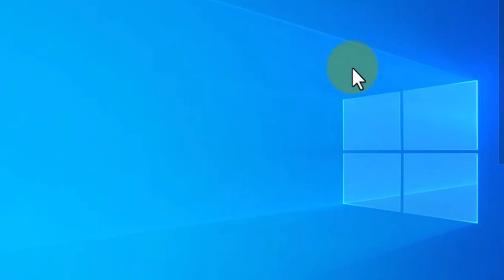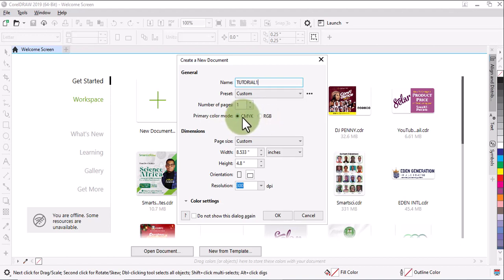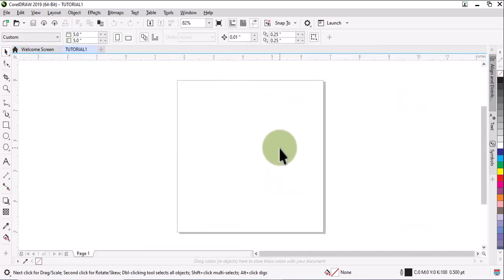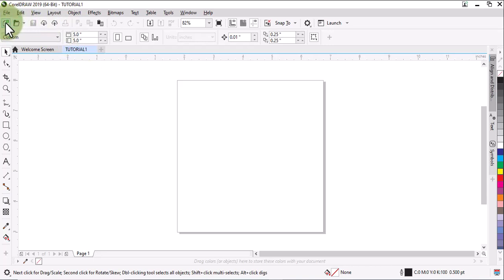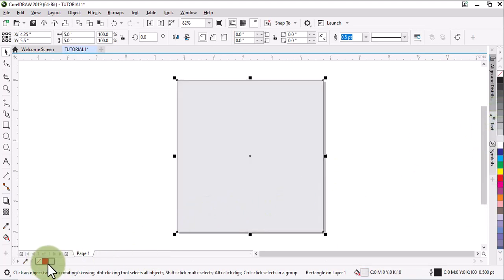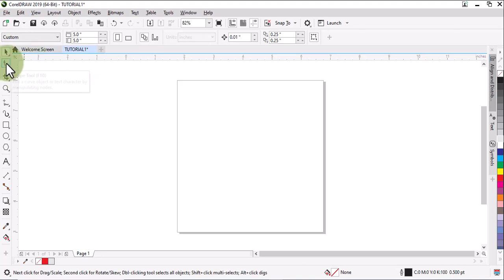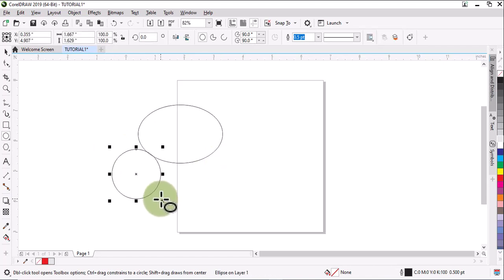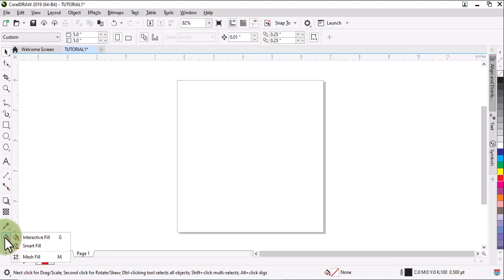Introduction and Basics of Corel Draw Tools for Beginners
Discover the power of Corel Draw tools with our in-depth tutorial on Introduction and Basics of Corel Draw Tools for Beginners. This comprehensive video is a must-watch for graphic design enthusiasts and professionals alike, providing step-by-step guidance on the essential tools and features in Corel Draw. From familiarizing yourself with the intuitive workspace to mastering vital techniques, this tutorial ensures you gain a solid foundation in using Corel Draw effectively. Unleash your creativity, elevate your designs, and become proficient in Corel Draw with this indispensable tutorial for beginners.

Corel Draw, tools, tutorial, introduction, basics, beginners, graphic design, workspace, features, techniques, proficiency, creativity.